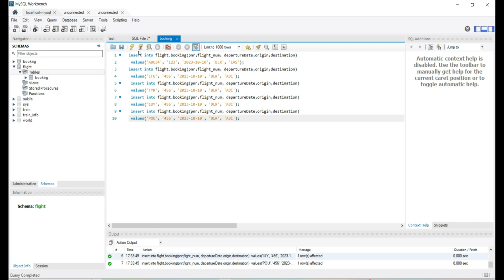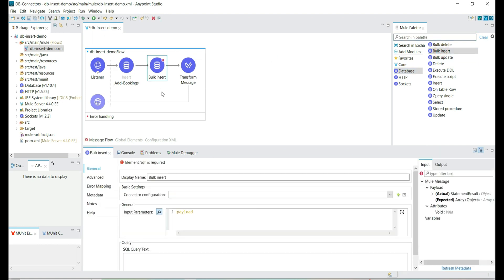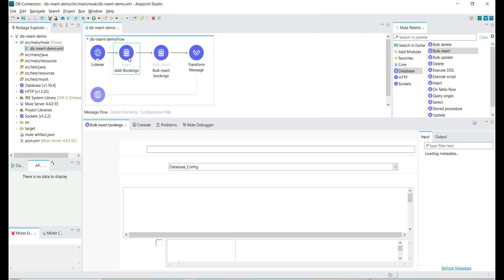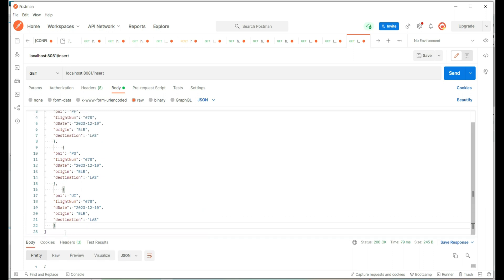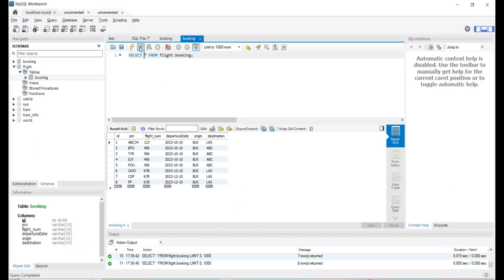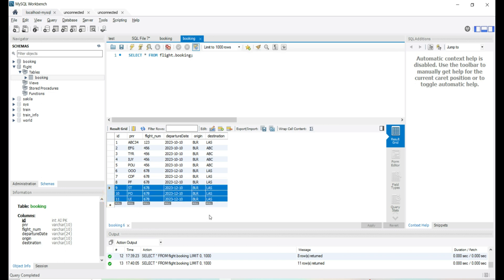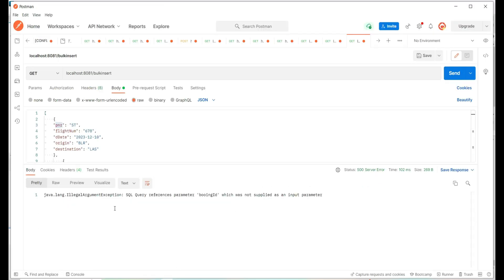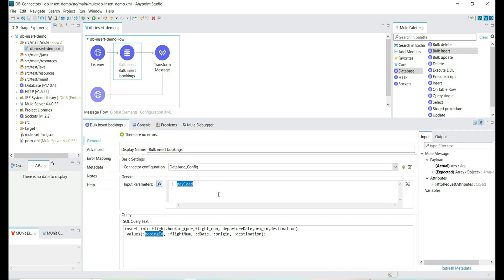Bulk Insert DB Connector in Mulesoft | Insert records in Bulk in Mule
Code: 47C492658BE169C21B19